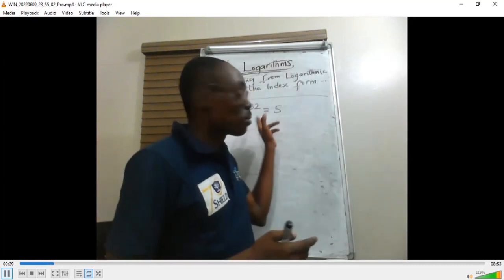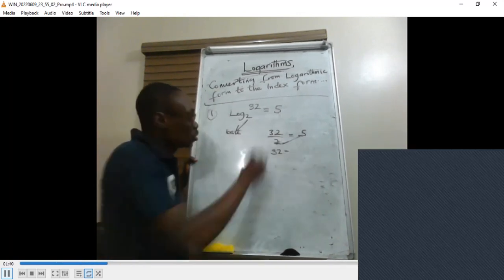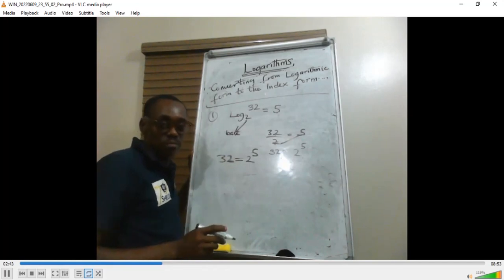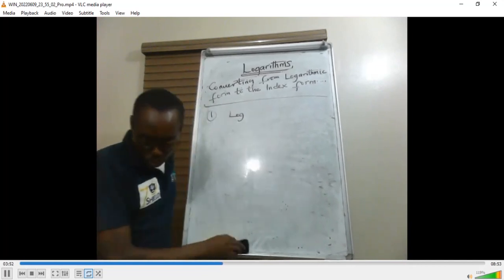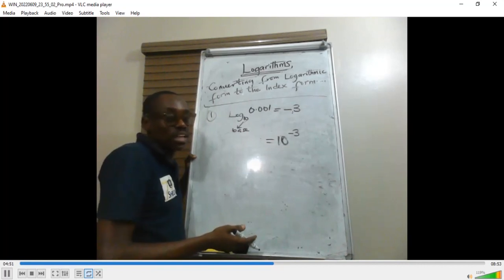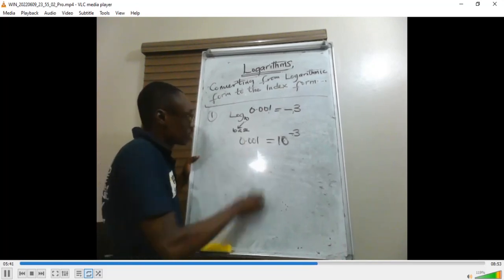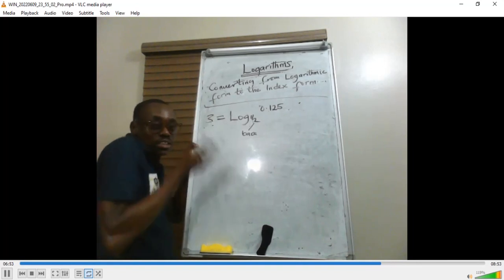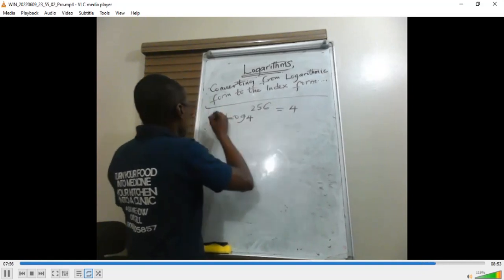Logarithm : Converting From logarithmic Form To index Form //Lesson 3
This is the 3rd lesson in our series on logarithms. you can use this lesson for Further-mathematics, Additional mathematics, and mathematics.